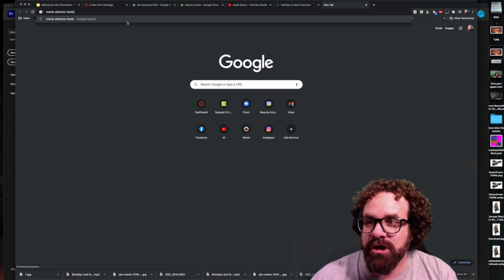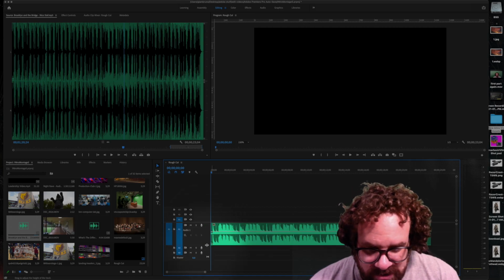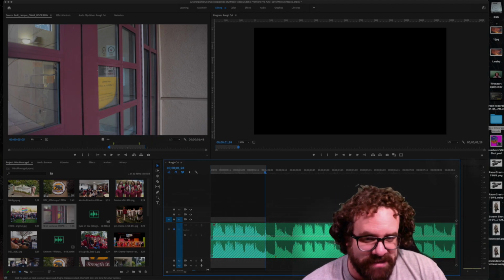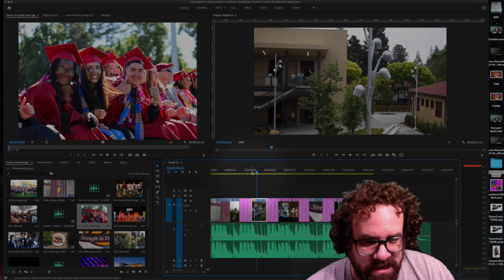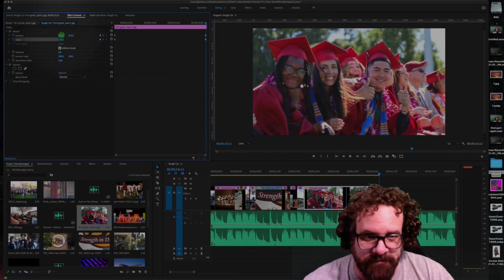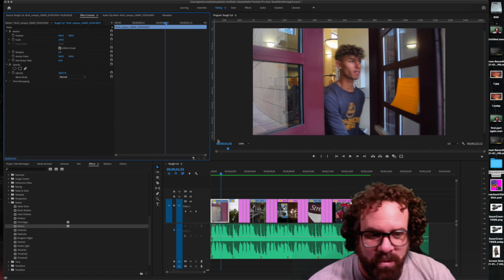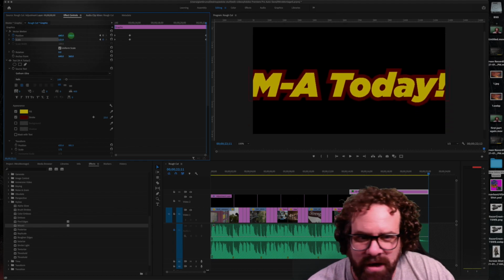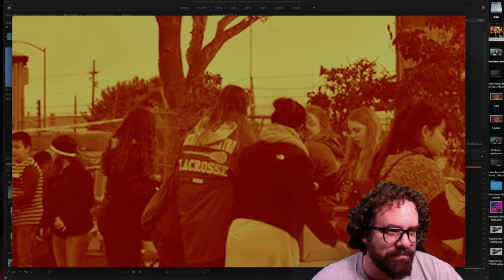Montage for "M-A Today!" Intro; Demo, Digi Com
Links for each section below.

Sequence Set-Up: 03:12
Marking and Timing to Music: 05:20
In and Out Points, placing in Sequence/Timeline: 09:32
Fine Tuning with Rolling or Sliding Tool: 17:45
Keyframing: 22:53
Effects and Adjustment Layers:  30:25
Text:  34:45
Transitions: 38:05
Exporting and Submitting:  41:12